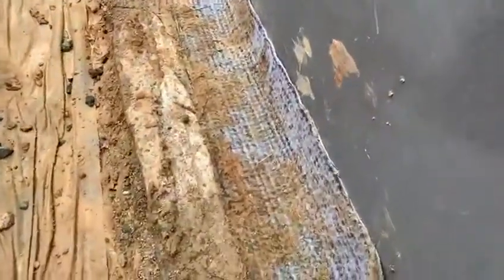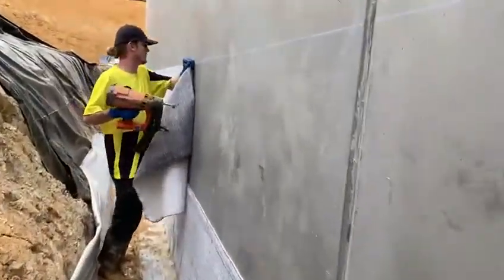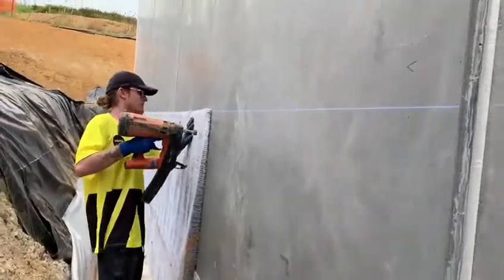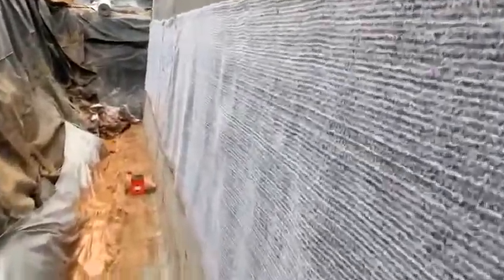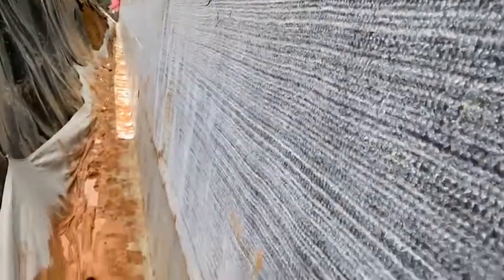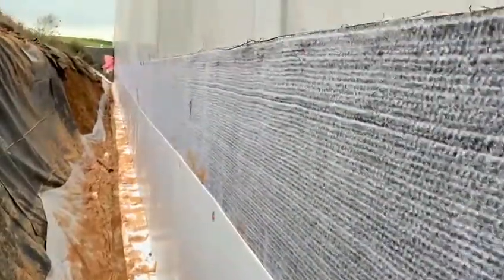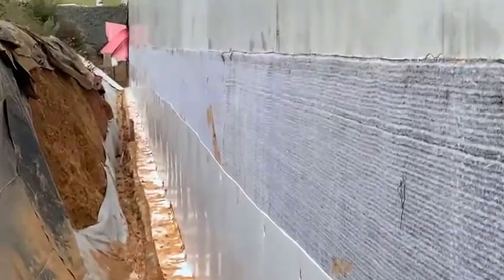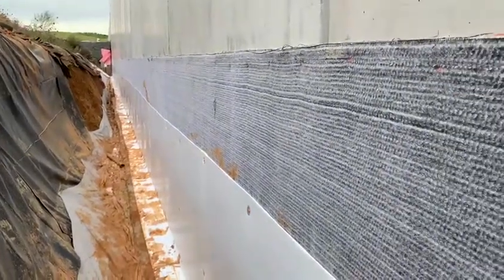Bentech Bentonite Install March 21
Bentech Bentonite® is recommended for all below ground basement, lift-pit, foundation, sump, wall, tunnel, reservoir, landfill, pond and canal waterproofing, confining and tanking applications with hydrostatic pressures up to 70m/6.8Bar/100PSI and when basement waterproofing is critical such as large and complex construction projects.

Bentech Bentonite® is specified for deep excavations where a full tanking system is required and basement waterproofing is critical, eg. below the water table or in large/complex constructions or excavations.

Bentech Bentonite® GCL meets the requirements of the CodeMark Certificate CM20220 when used within the conditions of its Certificate of Conformity as detailed in this guide.
Achieves compliance with NZBC B2.3.1(a), E2.3.3 & F2.3.1
Bentech Bentonite® is accredited to AS/NZS ISO 9001:2008.